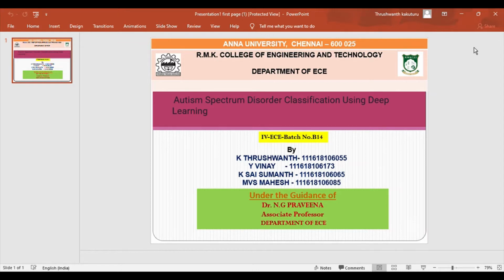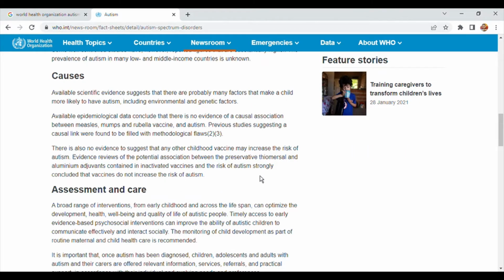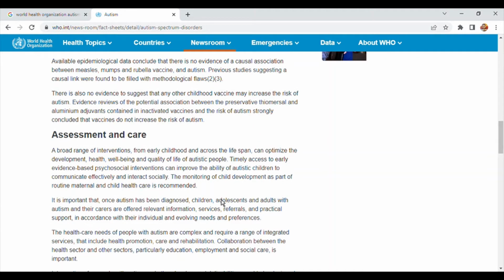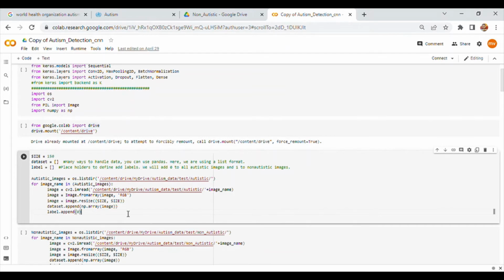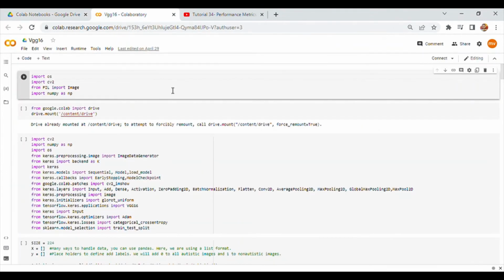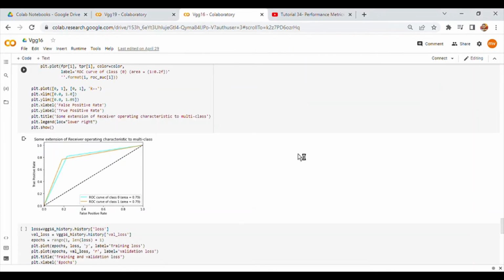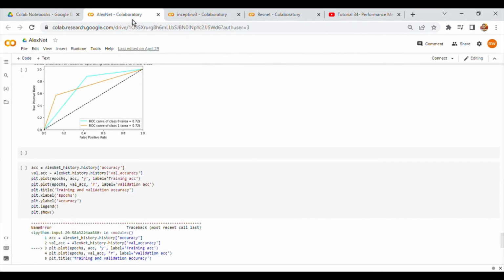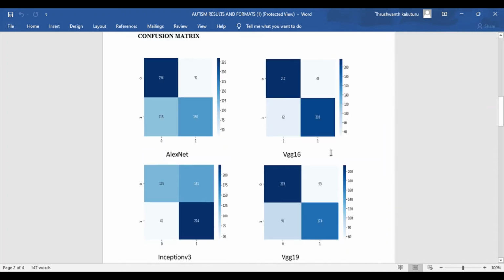Autism Spectrum Disorder Classification Using Deep Learning (B14)-RMKCET-ECE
OBJECTIVE
Spectrum Disorder using the different CNN architectures and finds the besThe goal of this project is to find the Autism Spectrum disorder classification in the children using deep learning algorithms. Our  focus was on automatic detection of Autism t architecture that will the classify the disease with out doing MRI or FMRI scans.